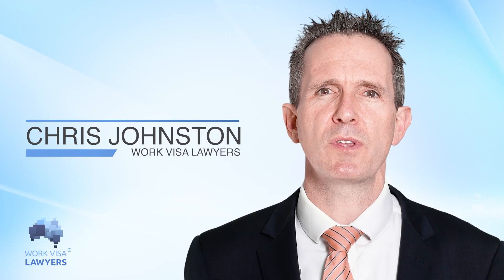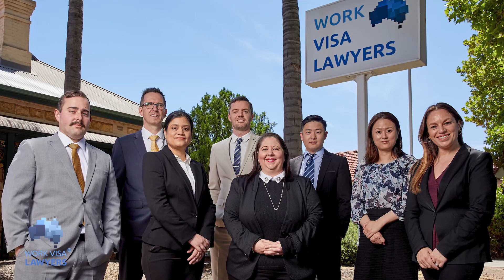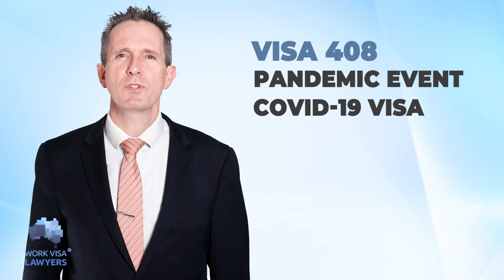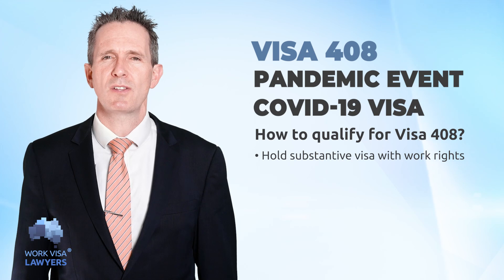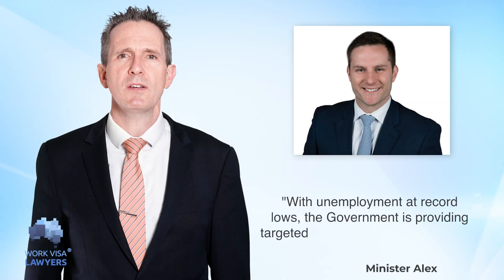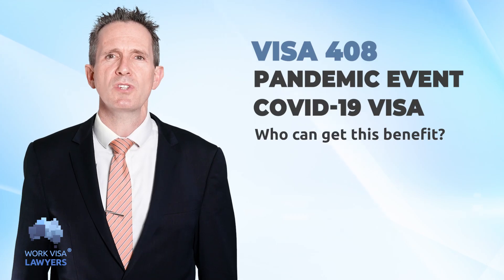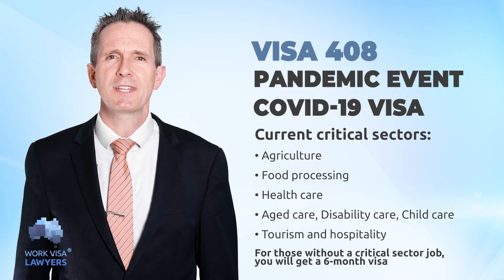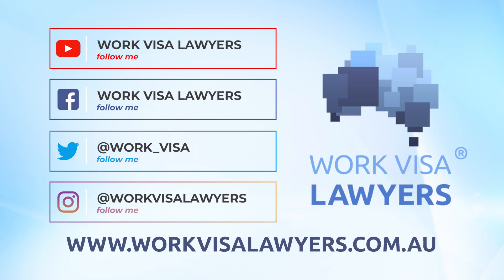Easiest Onshore Australian Working Visa ever - Visa 408 Covid-19 Australia - No Application Charge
Have you heard of a visa with no application charge but full work rights available now?
A waiter, a cleaner, or even a security officer can get this visa if you have no other visa options.
Let’s find out what that is!
It is the visa 408- Pandemic Event Covid-19 visa.
The pandemic Visa 408 was created to help individuals who could not depart from Australia during the pandemic.
However, on the 3rd of March 2022, Changes were made to the visa.
It is officially open to all temporary visa holders with work rights.

RELEVANT ARTICLES
Top 5 most popular sectors of Global Talent Visa program Australia

Visa 408 - Any workers in Any sectors can apply

INFO

While every effort is made to ensure the contents of this video is correct at the time of filming, law and policies may change from time to time without notice.

Copyright Work Visa Lawyers Pty Ltd 2021